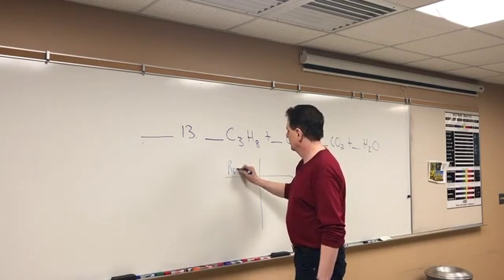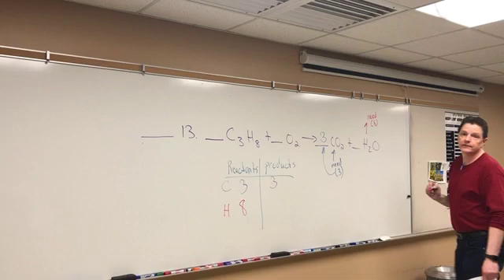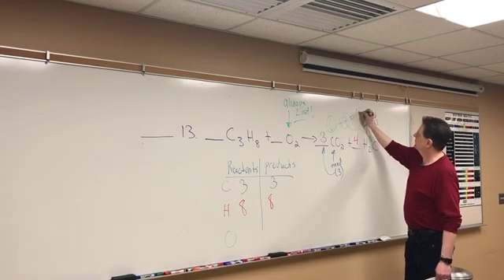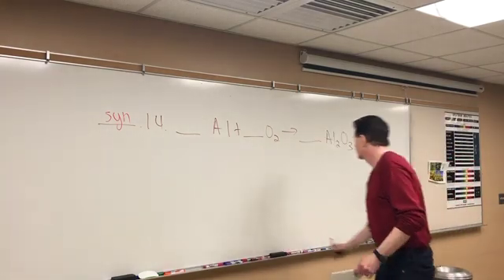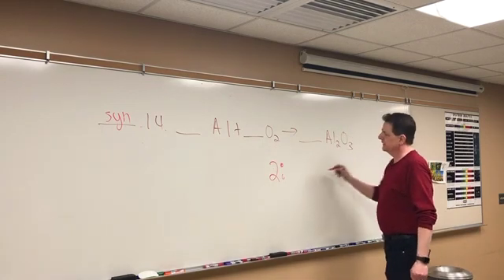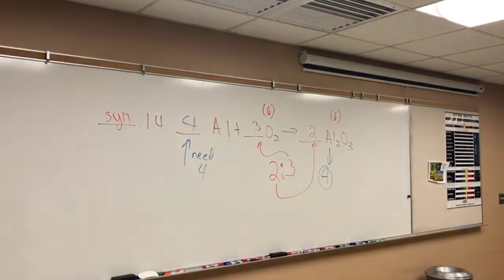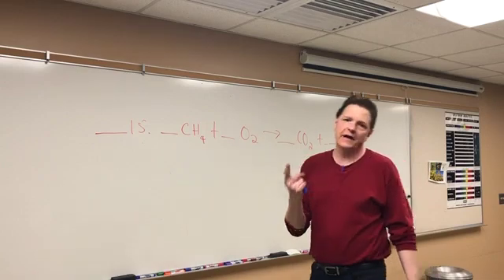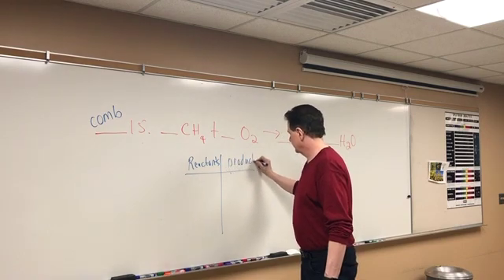Reactions page 1 part 2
Reactions packet page 1 part 2